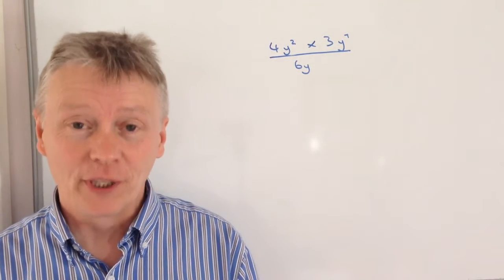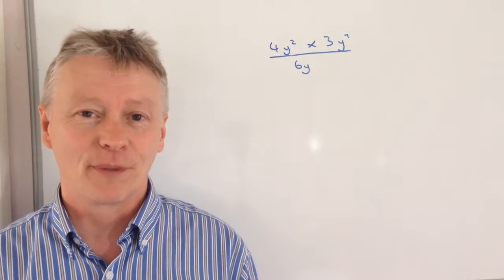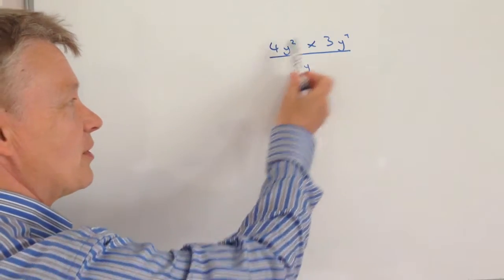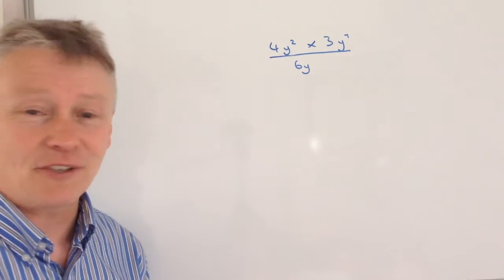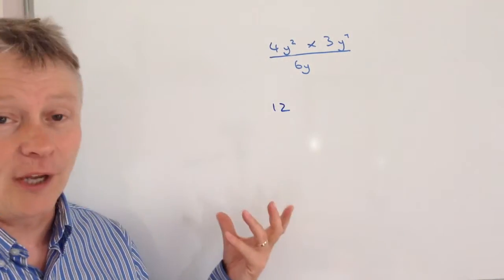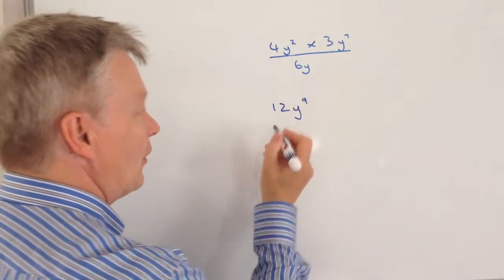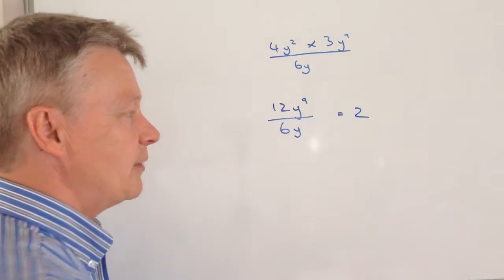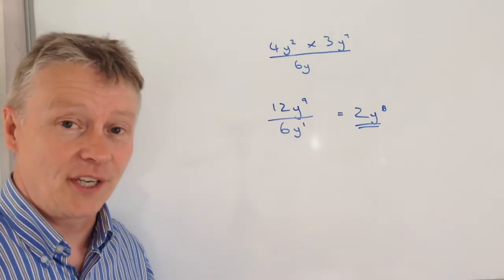Indices - simplify with a fraction - GCSE level 3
This video is all about algebraic expressions and forms part of that playlist. I've also added to GCSE higher revision.

The question should be fairly straightforward and is aimed at around level 3. You'll need to work with simplifying fractions and indices.